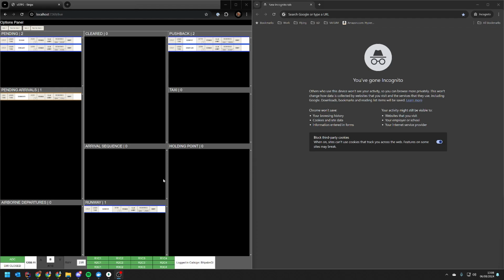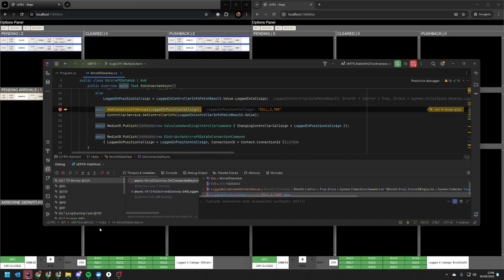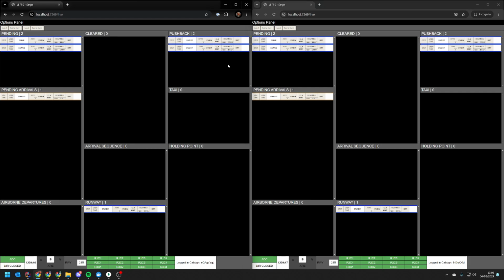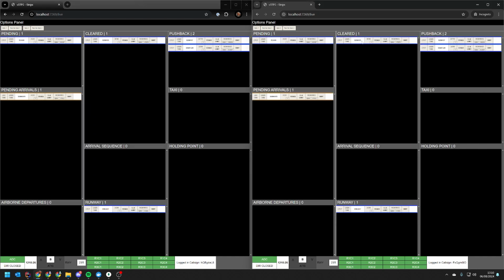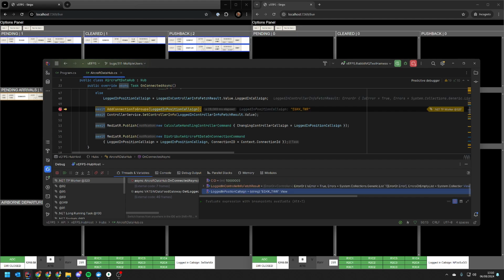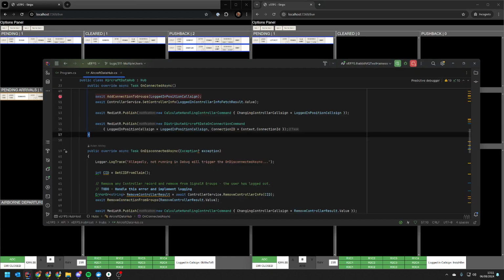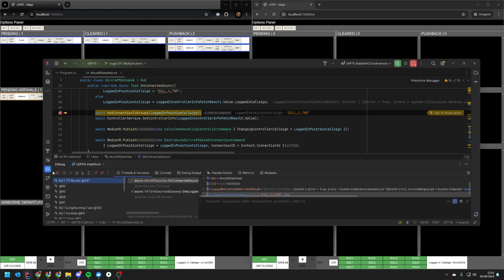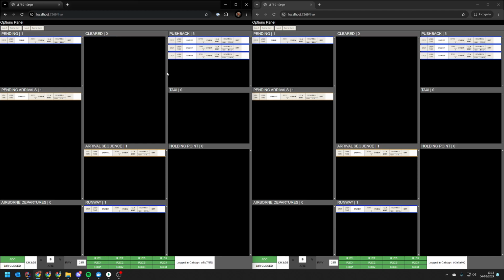vEFPS Previews 2 - Multiple Users, Multiple Airports!